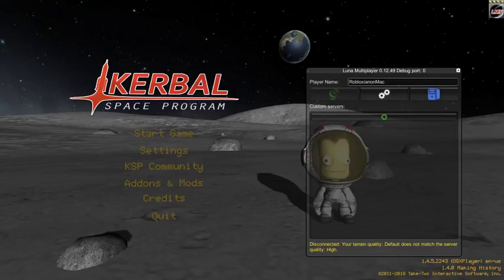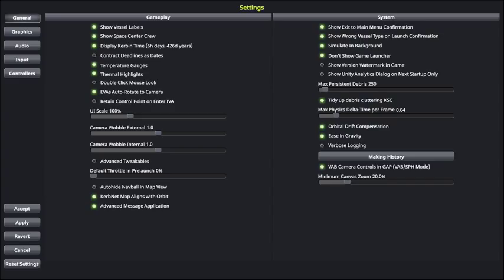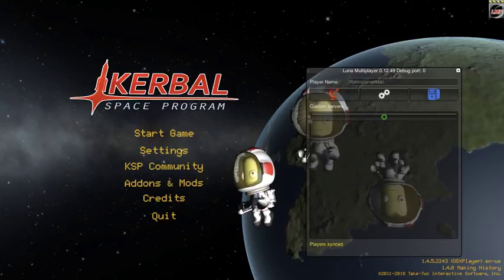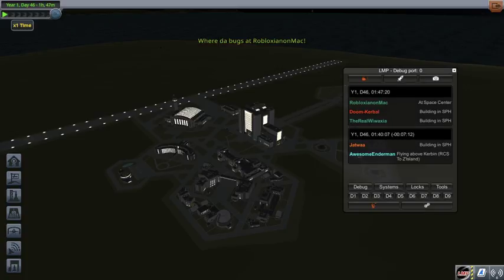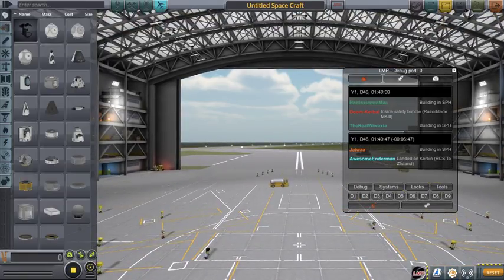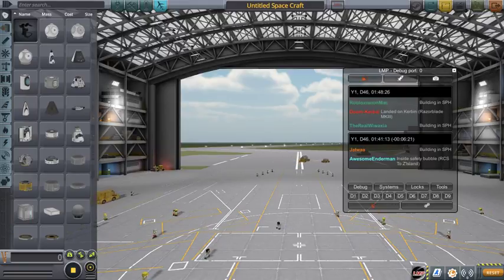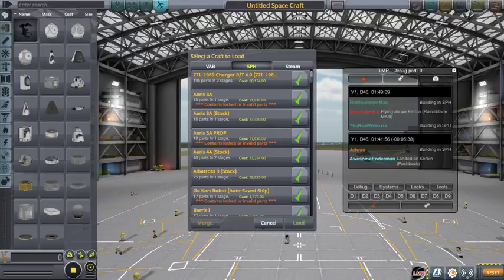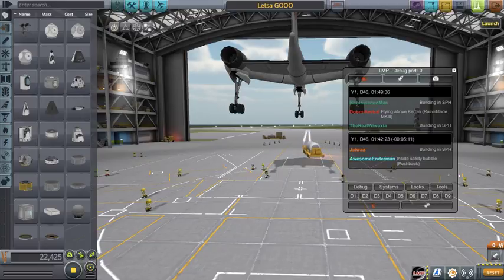Kerbal Space Program: Tweakscale fun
This game is AWESOME!